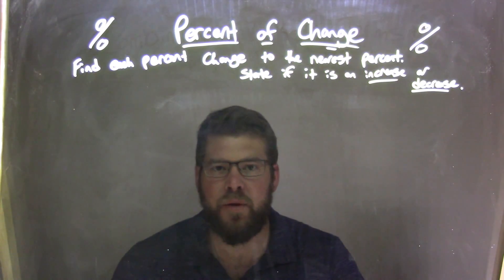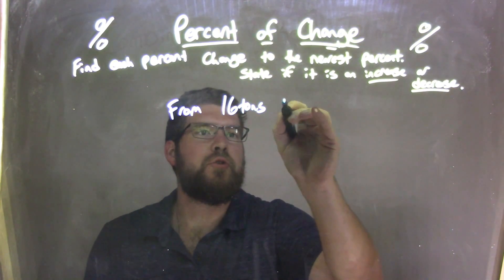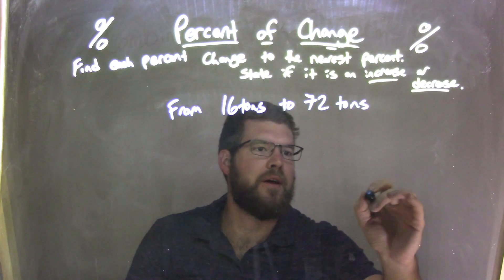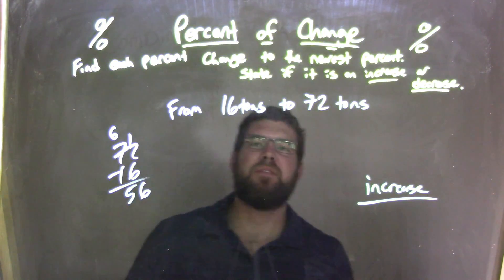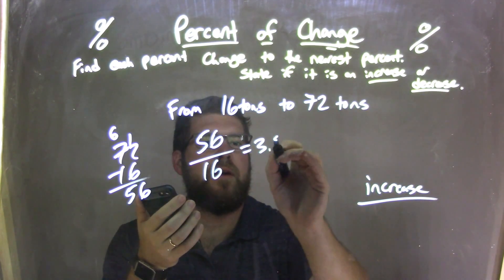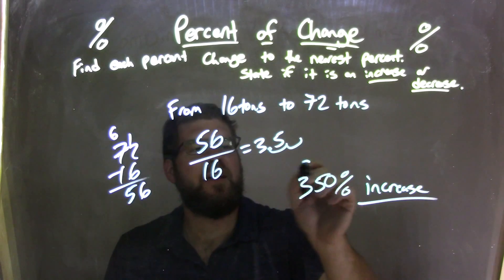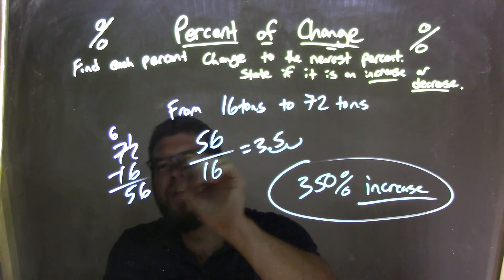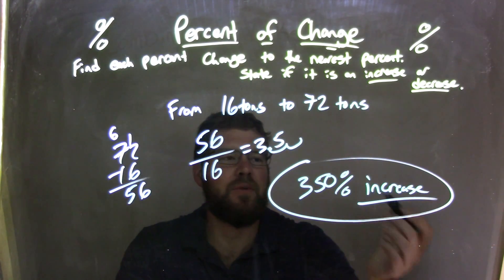Percent Change - From 16 tons to 72 tons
In this video lesson on Percent of Change, I find the percent change from 16 tons to 72 tons to the nearest percent and state if it is an increase or a decrease.